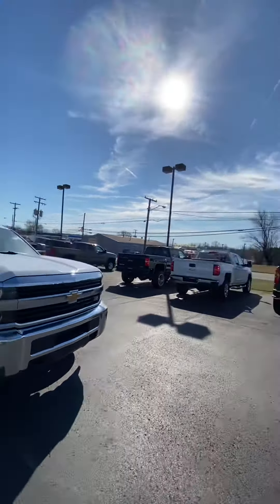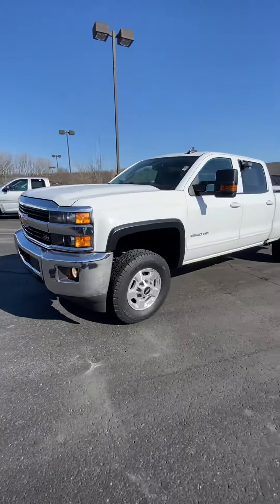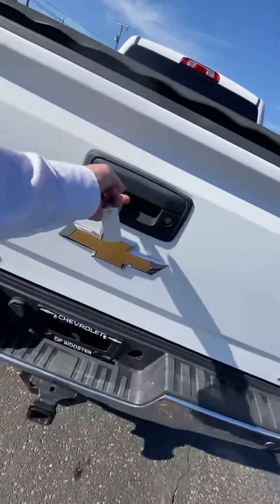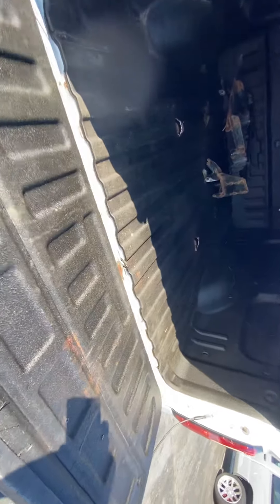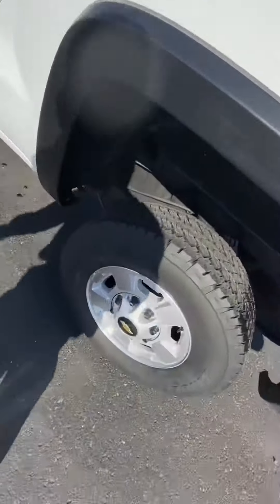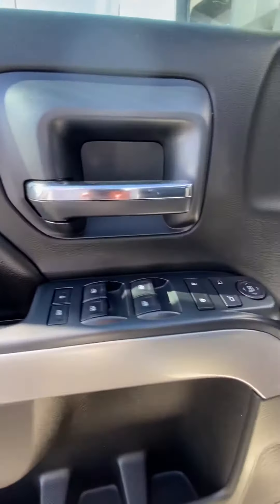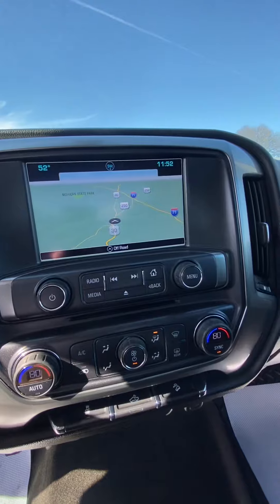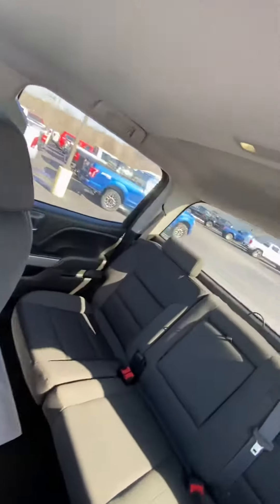Z71 SILVERADO FOR ELLIOTT